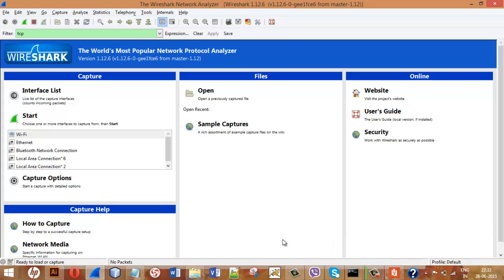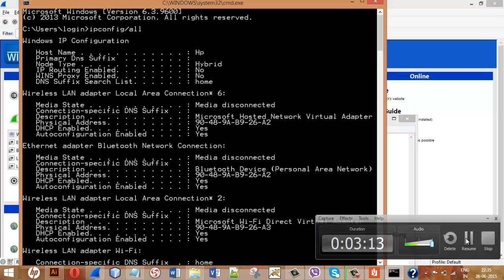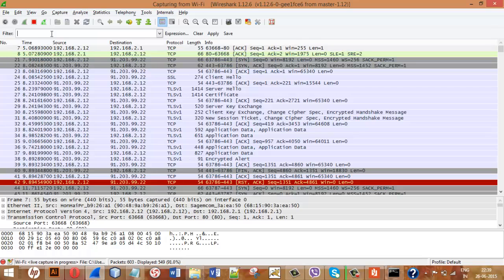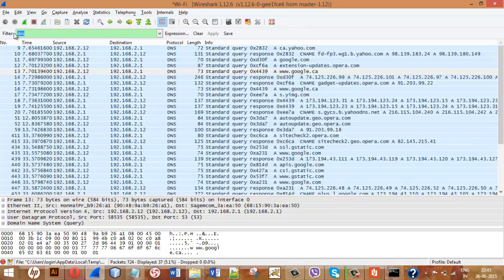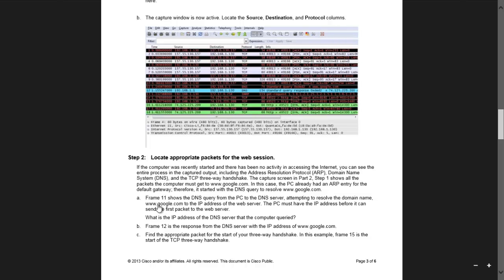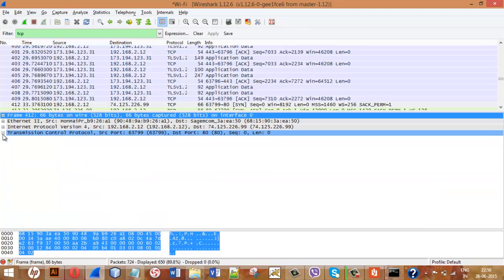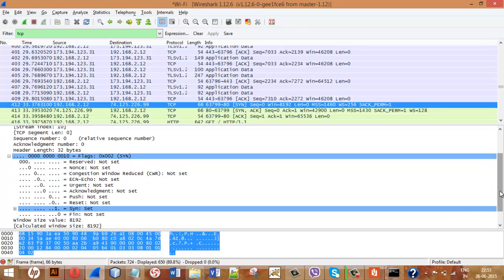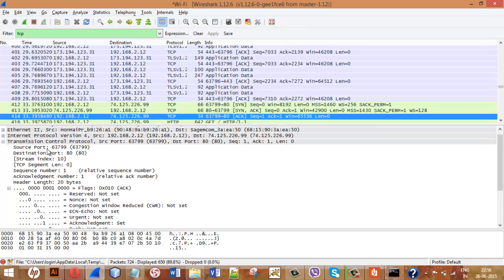Capture TCP Packets using WireShark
Track TCP Data Packets using wireshark.